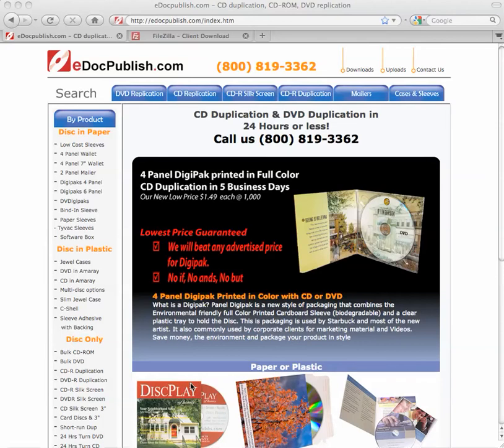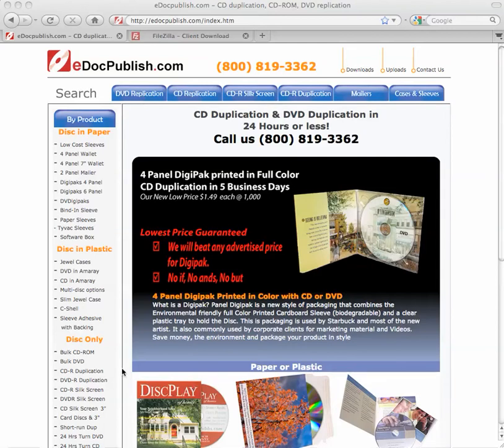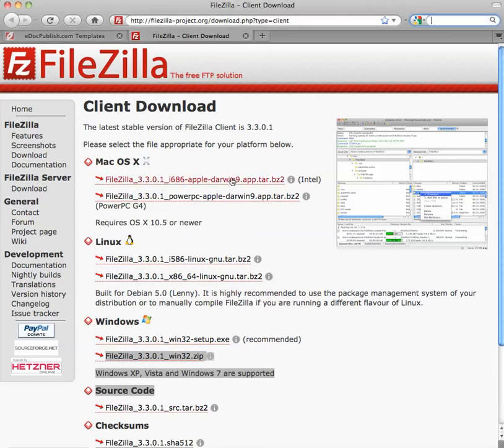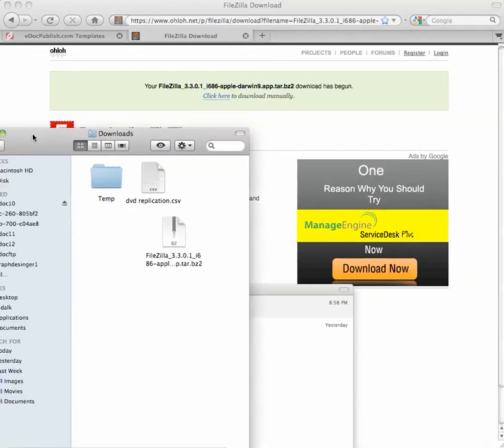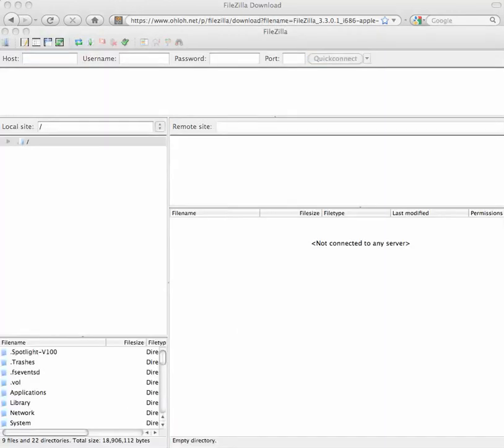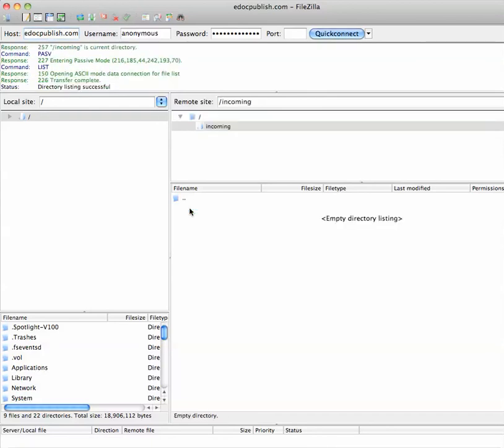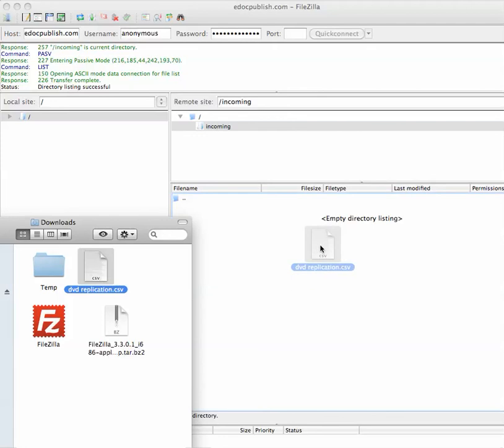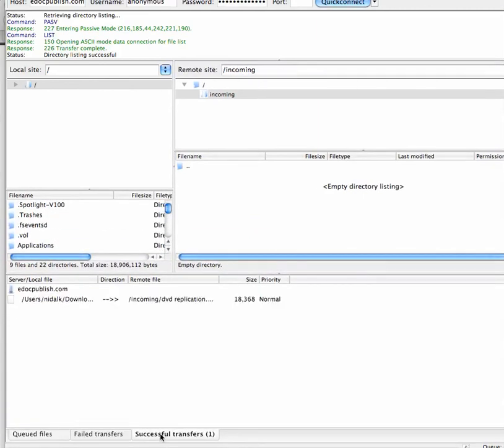file villa is a Free FTP software. Training Video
file villa is a Free FTP software. Training Video by eDocpublish.com.